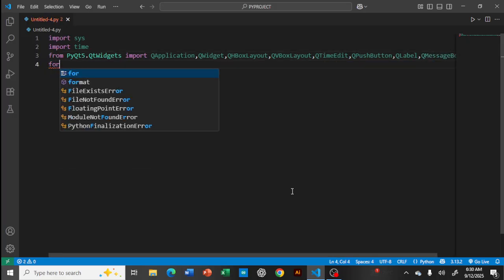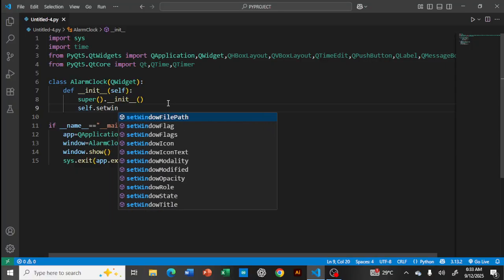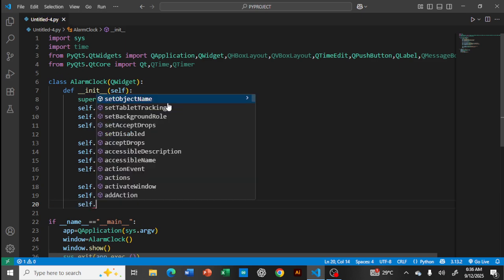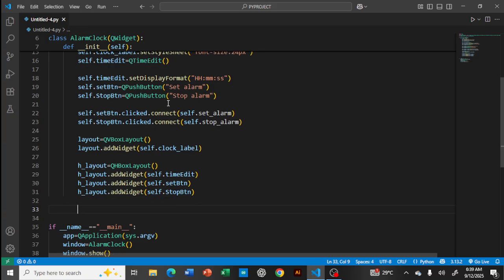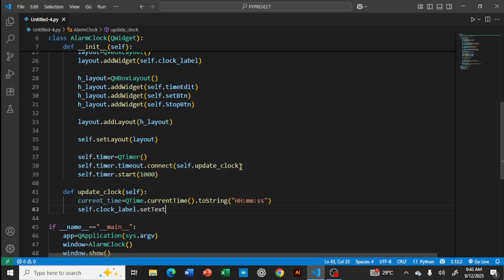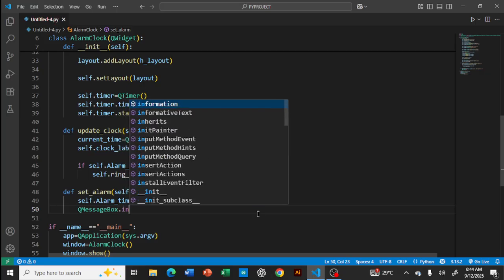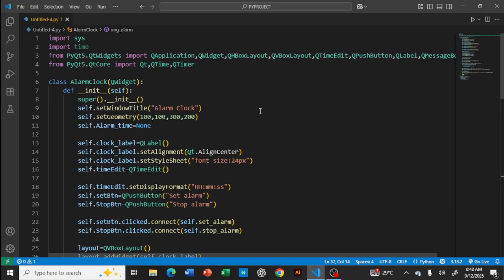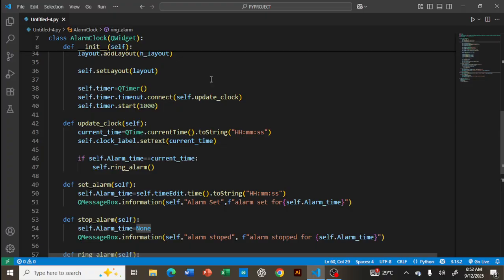How to Build a Python Alarm Clock with PyQt5 | Step-by-Step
⏰ Welcome to Prince Tech !

In this tutorial, I’ll show you **how to build a Python GUI Alarm Clock using PyQt5** in VS Code. The alarm timer will sound at the set time, making it a practical and fun Python project for beginners and students learning GUI programming.

💡 What You’ll Learn:
- Setting up PyQt5 in VS Code
- Creating a **graphical user interface (GUI)** for the alarm clock
- Writing Python code to make the **timer trigger an alarm sound**
- Step-by-step debugging and running your project

🧰 Tools & Libraries:
- Python 3.x
- PyQt5 library
- VS Code

Python Projects | Arduino Projects | HTML, CSS & JavaScript | Photoshop Projects | Proteus Simulations